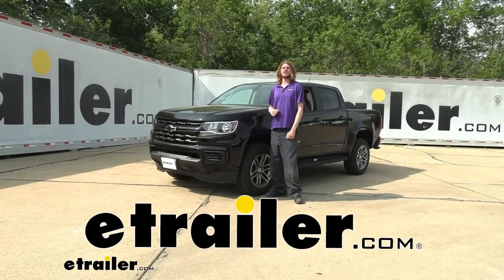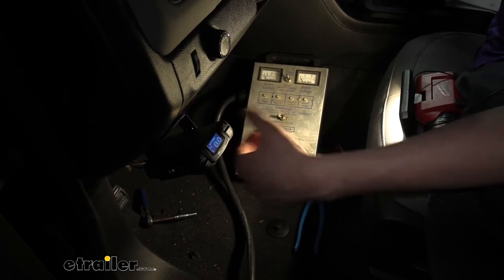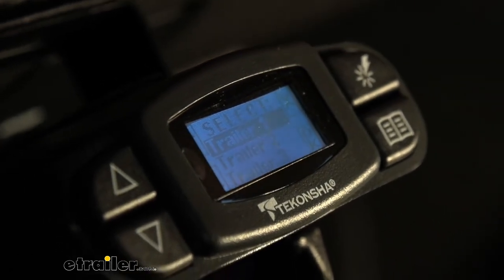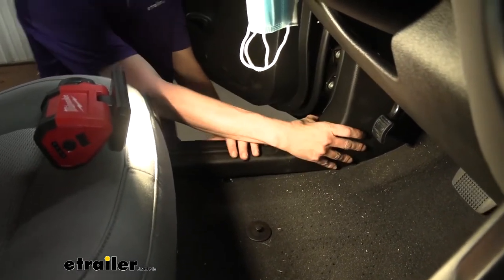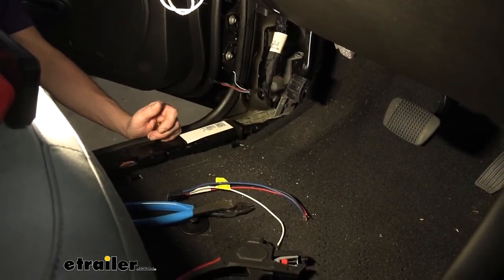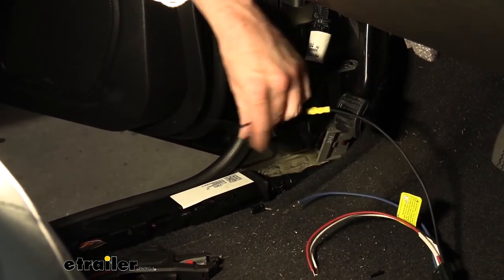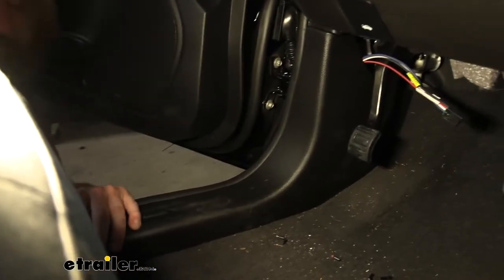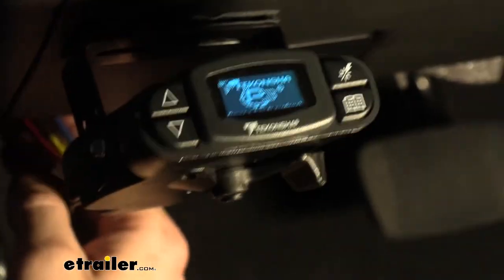etrailer | Tekonsha Prodigy P3 Trailer Brake Controller Installation - 2022 Chevrolet Colorado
Instructor Hi there, Colorado owners. Today on your 2022 Chevrolet Colorado we're gonna be taking a look at and showing you how to install Tekonsha's P3 proportional trailer brake controller. What's nice about these proportional brake controllers is you get a much more natural braking, 'cuz when you hit the brake pedal it detects that your vehicle is, it can feel that move in, and then the slowing down movement. The inertia sensor detects that and it uses that to determine how intense to apply the brakes to help match your vehicle. You do still have your options for setting your power. We've got a maximum being 14, and then you can go all the way down with it.

The higher the power is set, the stronger the brakes will apply. We also have a boost here, which helps to engage the brakes a little bit, a little bit more quickly, a little bit stronger. The boost setting here has three levels and you can turn it off. Boost one is for when you have a trailer that is less than your vehicle or close to its weight. Boost two is for when you have a trailer that's similar in weight to your vehicle, maybe slightly higher, and boost three is for when you have a trailer that weighs more than your vehicle.

Can help ramp up that output power to ensure that it does the job that you need it to, to match the vehicle that you're using to pull it with. On bottom right, you have your menu button here. You can change options for your display, if you wanted to do that. You got your brightness, color and contrast. You can see the X and the OK there.

So this would be select, and this top one is back. Go back into the menu. Brake type. That's really cool here for this Tekonsha P3. One of the new things a lot of people are doing with their trailers to get a shorter stopping distance with more natural braking is going to an electric over hydraulic disc brake setup.

And if we go in here, we can see you've got the option for electric or that hydraulic. So you got your options there for the various type of breaking systems. And there are a couple of more features in here that are a little bit hidden. You can find them in your manual. If you press both the menu and the boost button here at the same time and hold. This will bring up a trailer selection menu, where you can actually save trailer profiles. Oh, come on. This will bring up a trailer selection menu, where you can actually save trailer profiles, and you can have up to five different trailer profiles. That's really nice because maybe you've got a big camper that is electric over hydraulic, and you know you need the specific amount of brake put output for that trailer. You can set a profile for it. Maybe, let's say, you just got another trailer you use for work and it's got electric brakes and it's got different weight ratings. So you need to adjust the output to match that trailer and the style of brakes it has. You can easily set that up to another profile, so when you go to hook up to whatever trailer that you're used to using frequently, just select the proper profile from there, and that way you don't have to redo your settings every time when you're swapping to different trailers. The last option that we have here is our reverse mode, and this just kind of temporarily disables the output, so that way you can back up your trailer or whatever if you're having some issues with it. It's really nice for me to be backing a boat down a boat dock or something. We'll begin our installation here on the driver's side. We're right down here at the kick panel. There's the parking brake pedal. I'm gonna go ahead and push it down just to help make things a little bit easier to see. And this panel here we're gonna be removing. To remove the panel you're just simply gonna pull up on it. So your fingers should be able to grip underneath of it here. And kind of at this middle point here we're gonna pull up and we're gonna be working our way towards the back of the panel, pulling up on it. There we go. Once you get the back released and you get towards the front here, you're gonna kind of pivot it like this and pull away from the wall here, 'cuz you got a clip right there. And that'll pop out of there. And then we can just set this panel aside. Behind our panel, you're gonna find your factory brake controller wiring. And it's just taped right here. Cut the tape and that'll expose our wires there. We've got four wires here, and this'll hook into our brake controller. In our P3 that we've got here, it does come with a harness. This is the harness that it comes with here. It has four wires on it as well. So everything will just match